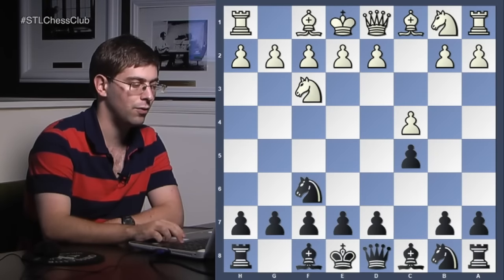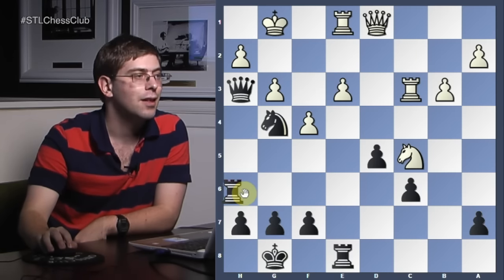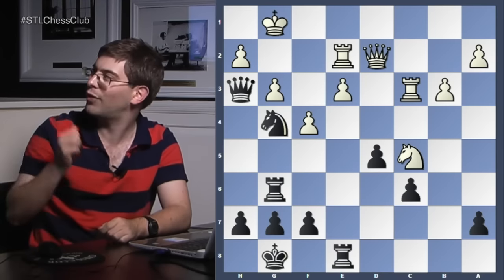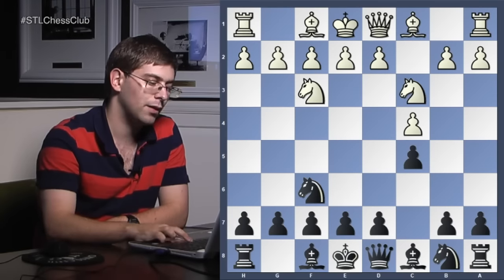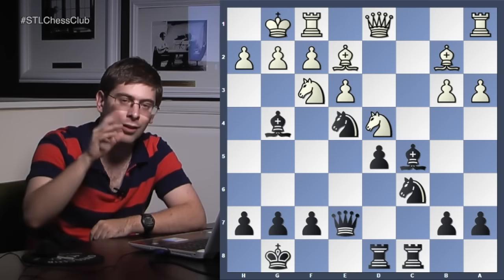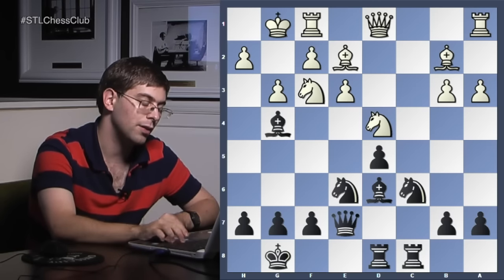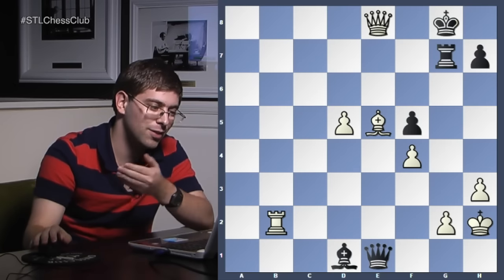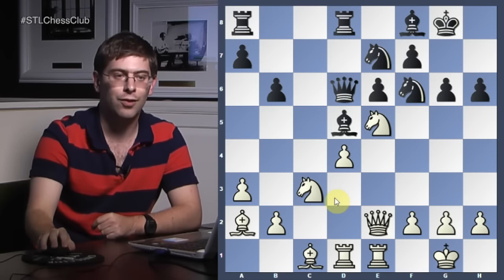Keres & Botvinnik: Isolated Pawns | Games to Know by Heart - GM Denes Boros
Grandmaster Denes Boros gets inspired by Mikhail Botvinnik and Paul Keres by playing winning games with isolated pawns.  See a game each from the legends in the Tarrasch.

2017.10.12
R. Bobekov vs. Paul Keres, 1954: A32 English, symmetrical variation
Tigran Vartanovich Petrosian vs Mikhail Botvinnik, Petrosian - Botvinnik World Championship Match (1963): A30 English, symmetrical variation
Denes Boros vs. Tamas Banusz, 2004: B30 Sicilian defence
Denes Boros vs. Zoltan Medvegy, 2005: B30 Sicilian defence